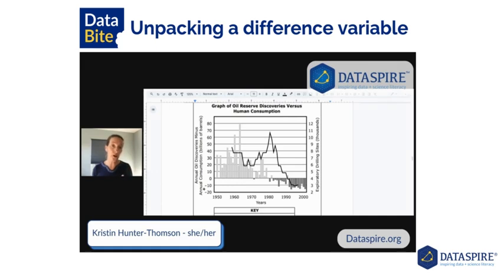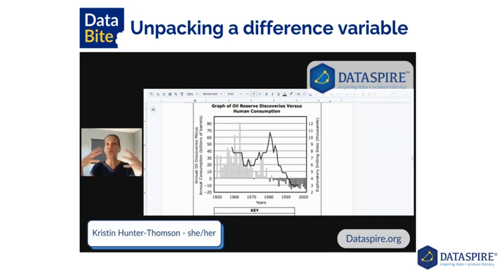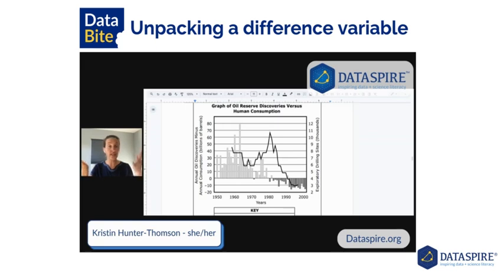Data Bite - Unpacking a difference variable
Let's talk about how to handle a constructed variable of the difference between two measured variables...or in other words a Delta Variable.